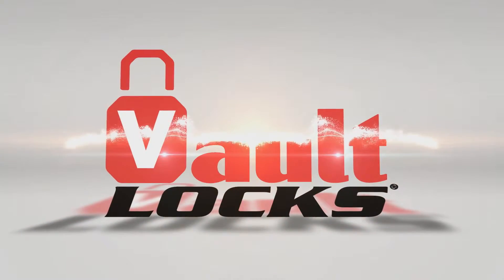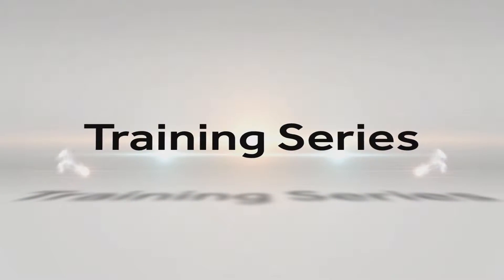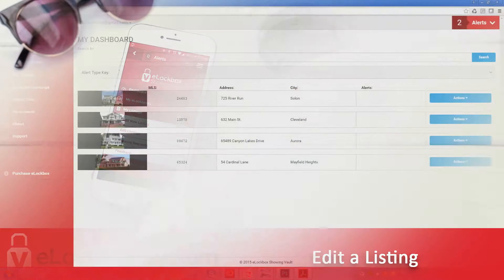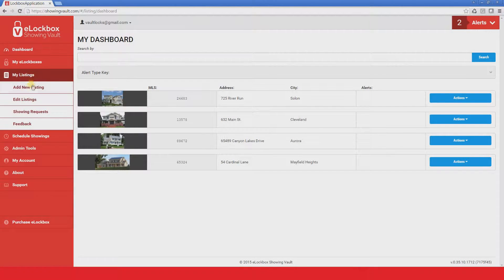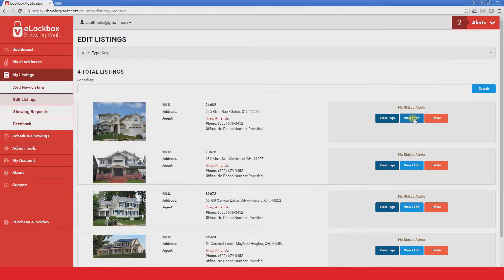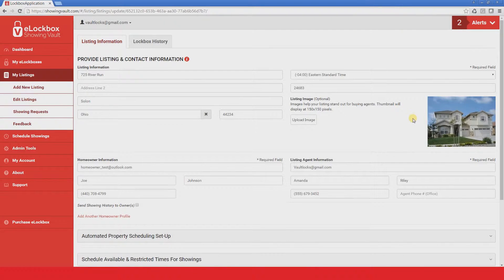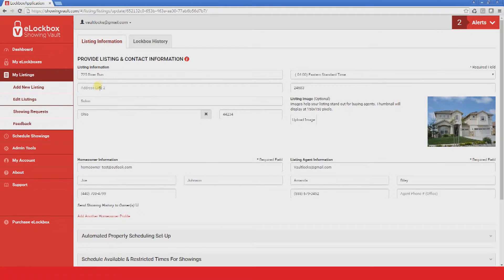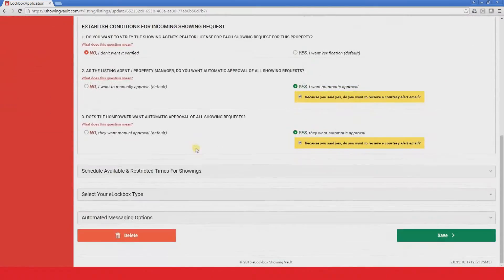Editing a Listing